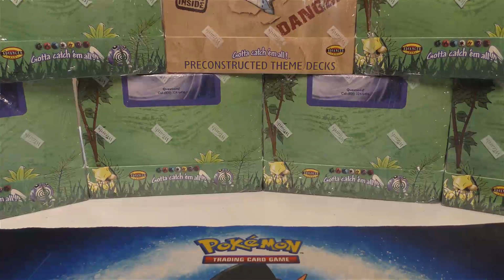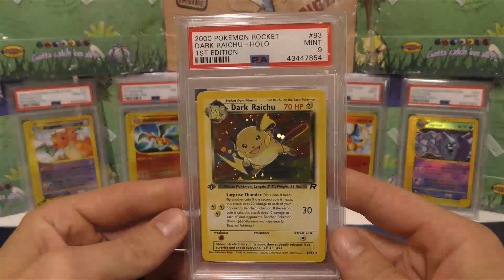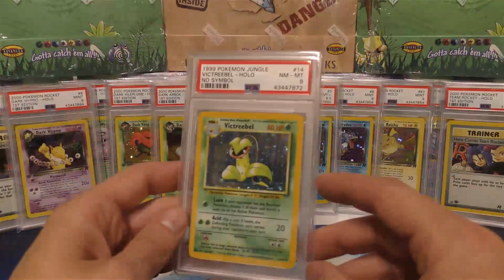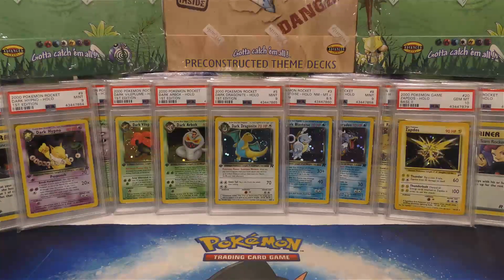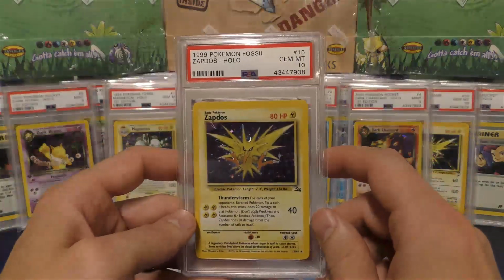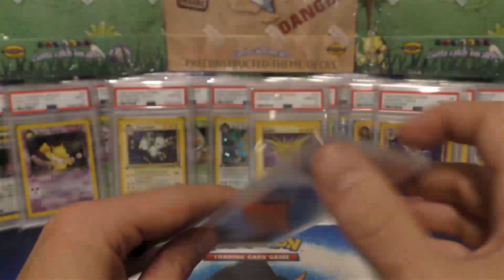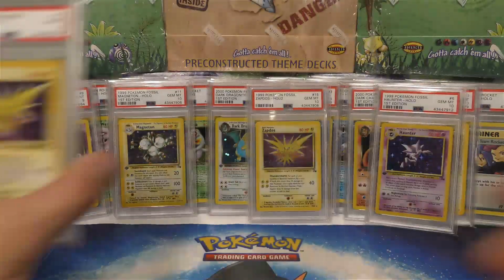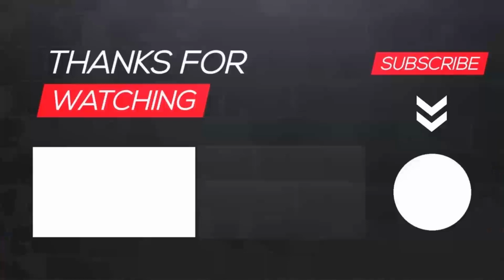(5 of 8) PSA Returns Bulk Submission - EXPEDITION + 1st Edition WOTC HOLOS !!!